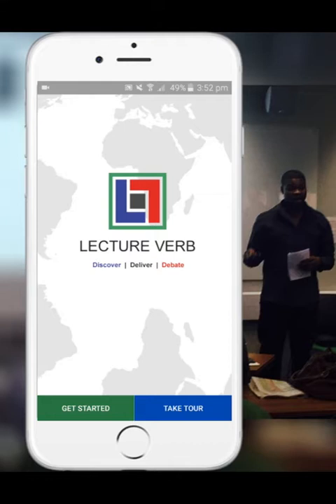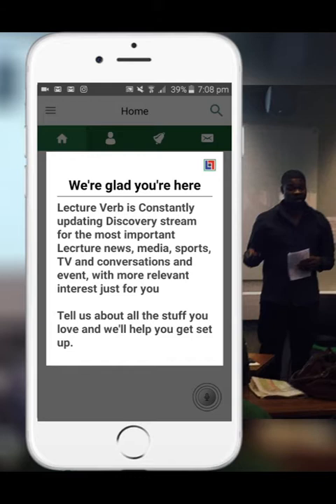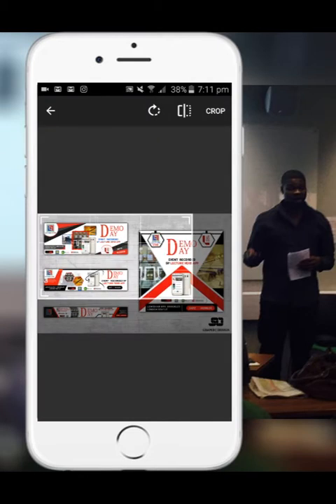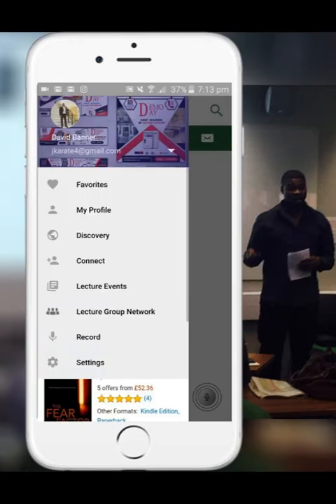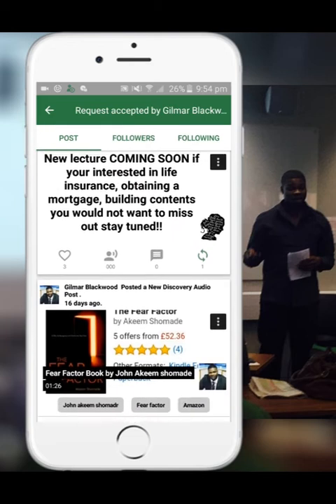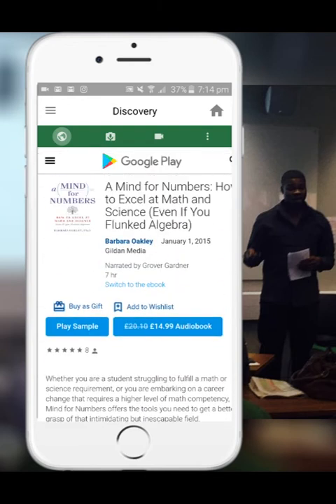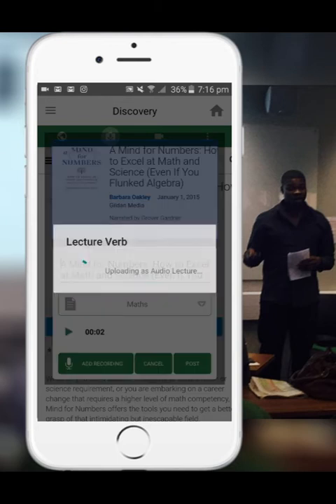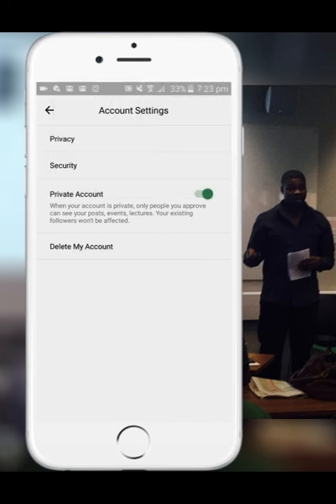Lecture verb App Tutorial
Lecture Verb App Tutorial - Helps you set up your Lecture verb profile...

Lecture verb App -  gives Event organizers and Speakers the ability to digitize their content and make it accessible for there Attendees and Followers,
To Revise the whole Experience the Event. Through Podcast,Video,and presentations Recording and playback.

Advance Tutorial Coming Soon..